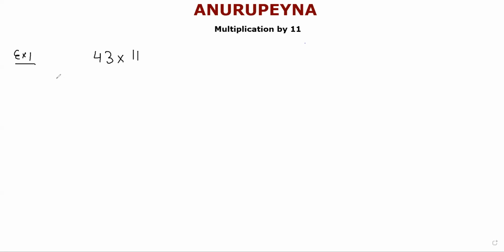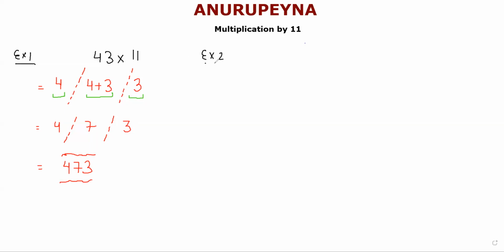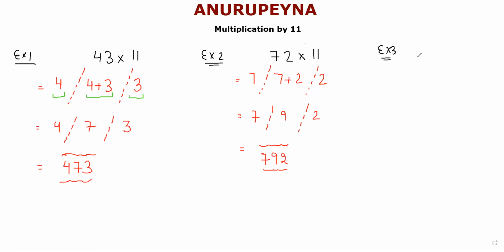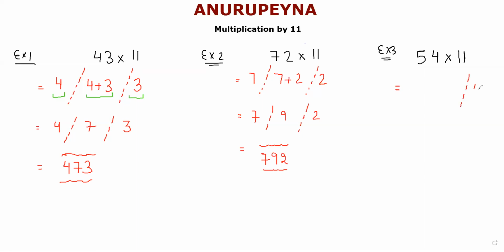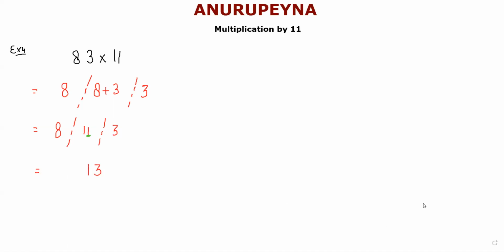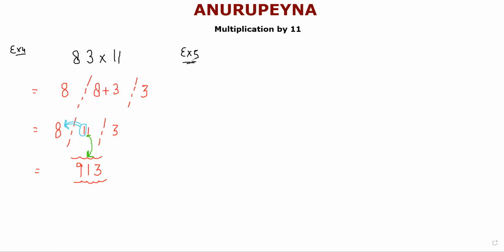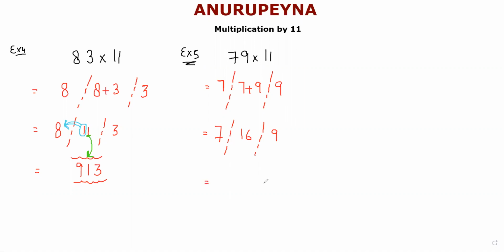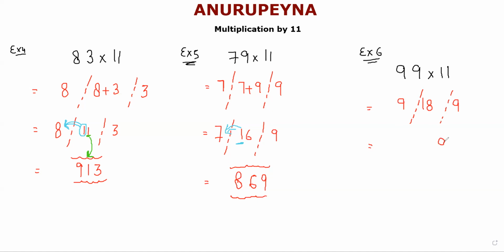ANURUPEYNA, वैदिक मैथ्स, Multiplication by 11, English medium, Beginner level.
Welcome to Level 1 of ANURUPEYNA

Here, you will learn the fundamentals of 2Digit Number Multiplication with11 in a step by step manner.

Do watch the video !!